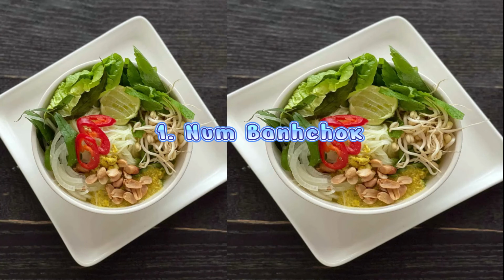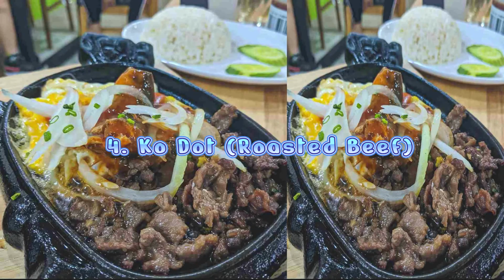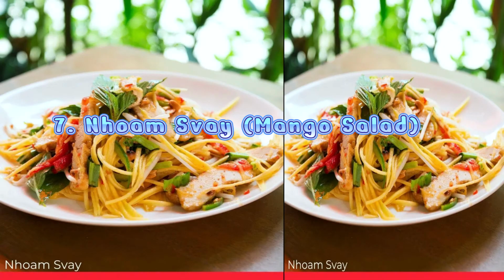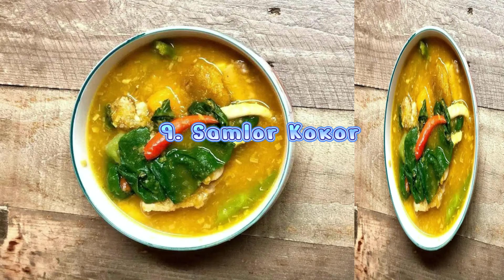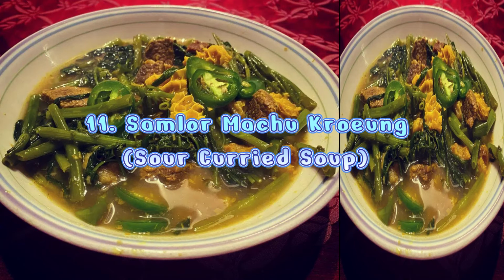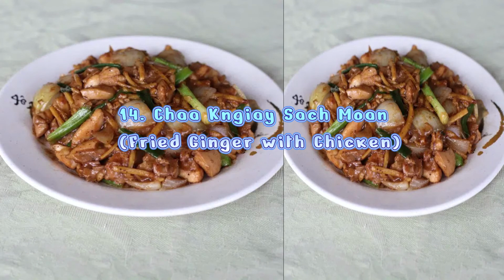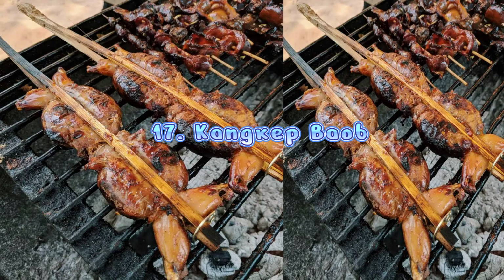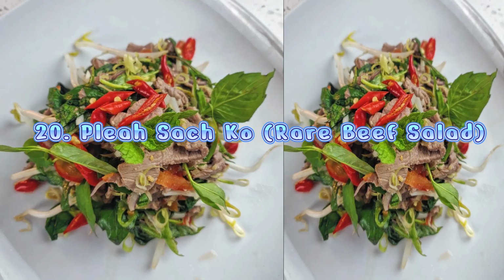Top 20 Most Popular Cambodian Foods